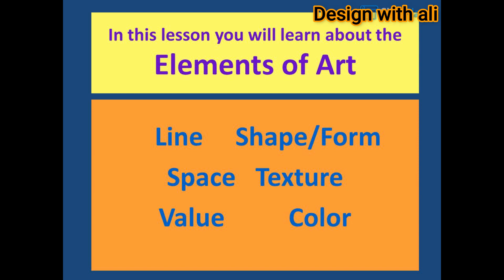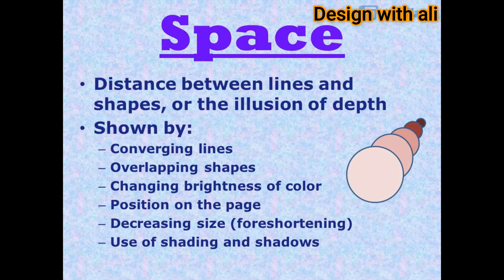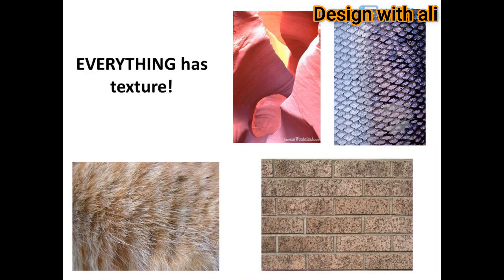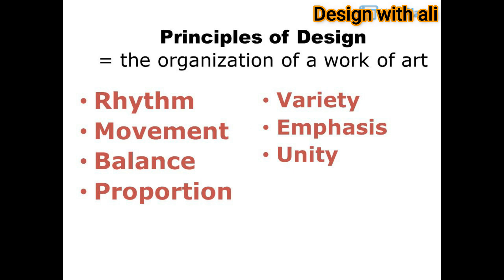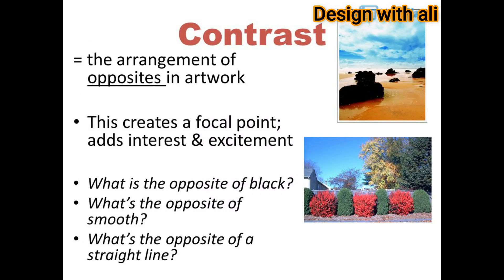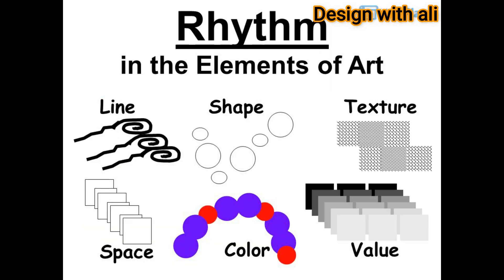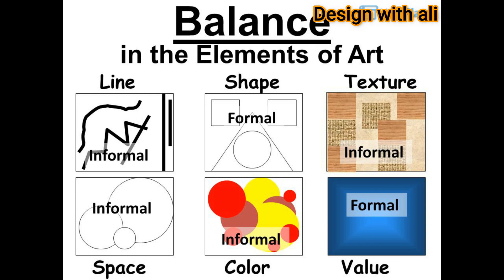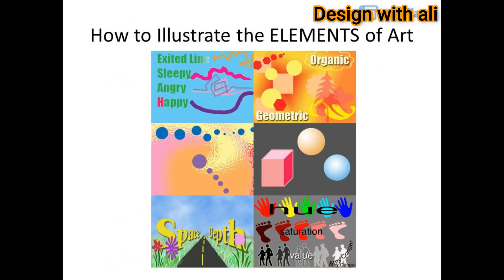Master Class of Elements And Priniciples Of Graphic design-All in One Video-In Urdu/Hindi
Welcome! Are you in the world of graphic design and aspire to become a master of its principles and elements? Well, you've come to the right place! In this comprehensive video, we bring you all the essential knowledge you need to excel in graphic design, explained in Urdu/Hindi.

From understanding the fundamental elements like line, shape, color, texture, and typography, to exploring the principles of design such as balance, contrast, hierarchy, and rhythm, this video covers it all. Whether you're a beginner seeking to establish a strong foundation or an experienced designer looking to enhance your skills, this master class will provide valuable insights and techniques.

Our expert instructor will guide you through practical examples and real-world applications, showcasing how the elements and principles come together to create visually appealing and effective designs. You'll learn how to use color theory to evoke emotions, how to create balance and harmony in your compositions, and how to effectively communicate your message through typography and layout.

No matter if you're interested in print design, web design, branding, or any other form of graphic design, mastering the elements and principles is essential for creating impactful and visually pleasing work. So, don't miss out on this opportunity to elevate your design skills and unlock your creative potential.

Join us in this immersive master class of elements and principles of graphic design, and let's embark on a journey to create stunning visuals together. Hit the play button now and let the learning begin!

SPECIAL CLASSES:) ENJOY IT.

This is our Free Graphic Designing Course here you will learn Adobe Ai, PSD, Xd, and Canva From Basic to Advanced.

Hey Everyone, welcome to Design With Ali. This video is a guide for you to get the maximum value out of this channel.

Design With Ali at the time of uploading this video is newly recorded. My name is Muhammad Ali and I teach Graphic Design and many other things related to media.

You can learn much software in a systematic sequence which is created in form of PLAYLISTS on this channel. Every video is so detailed that you might not need to ask a single question. Still, if you want to ask any questions, you can ask that in the same video's comment box. I will definitely reply to your query if you are a subscriber and if I can see that.